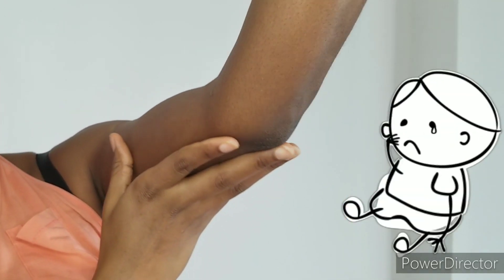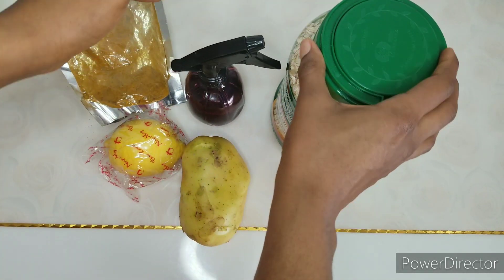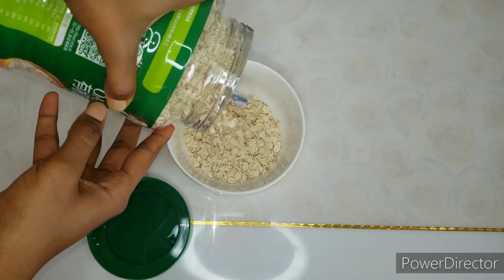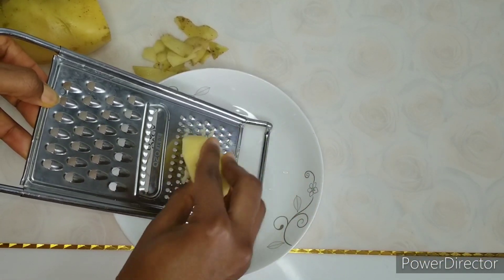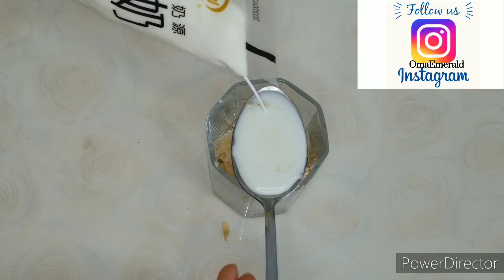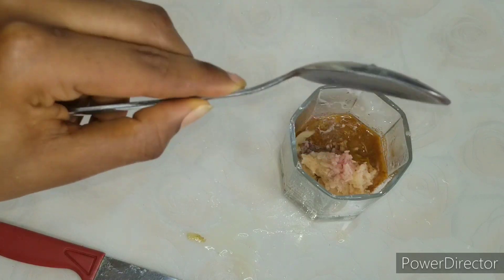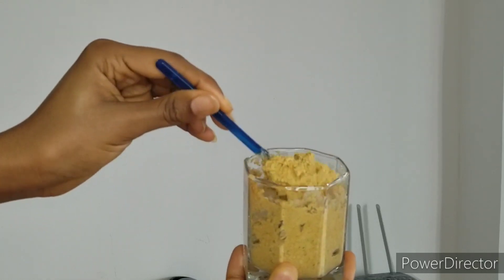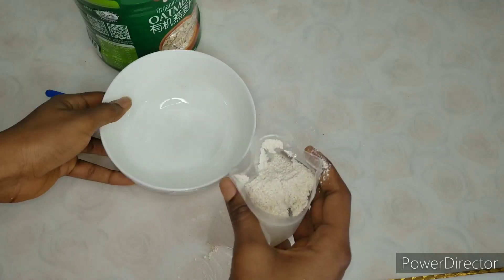HOW TO GET RID OF DARK ELBOWS NATURALLY in Days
Dark Elbows can cause so much discomfort especially when you want to go sleeveless.
And this Natural Remedy WORKS!
Amidst other causes of DARK ELBOWS, it also occur when there's accumulation of darker skin on your elbow.
Be sure to Consistently apply daily and see visible results in matter of days less than a week.
Learn how to do this and glow up NATURALLY
NB: You can substitute the OATMEAL with BAKING SODA